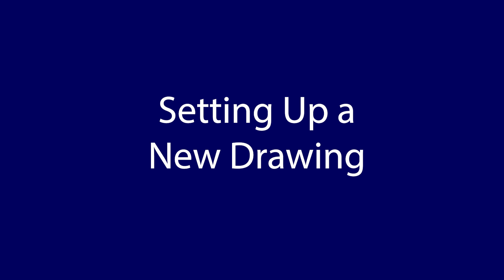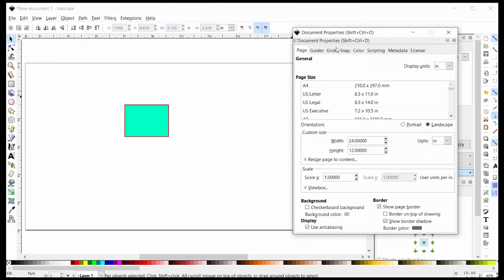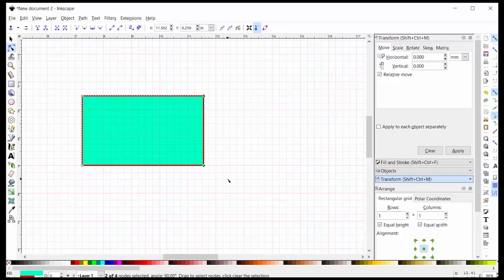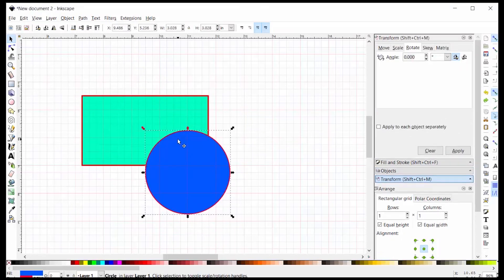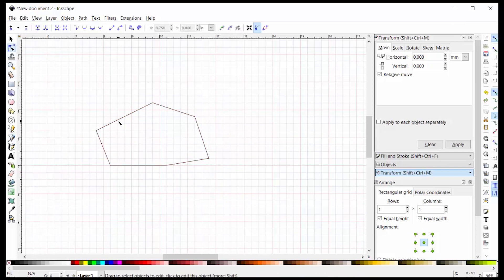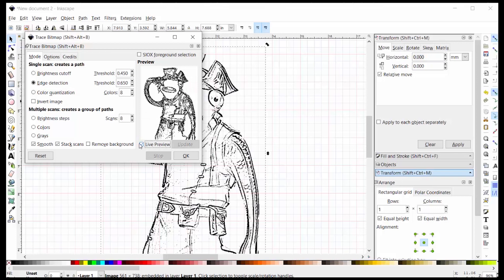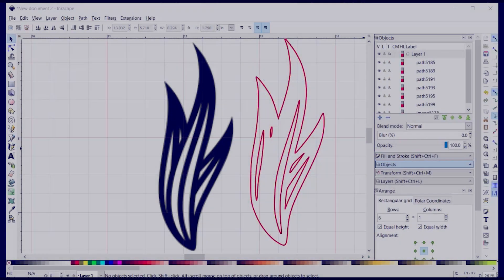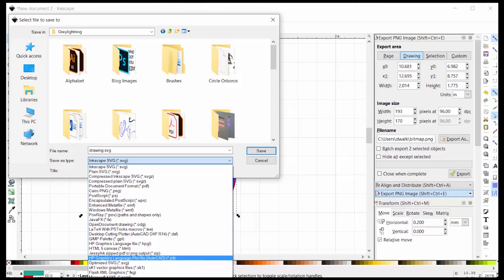How to Replicate My Illustrator Designs in Inkscape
In this episode I compare Inkscape, which is free, to Illustrator and Photoshop. I picked all my favorite tools in Illustrator and located and tested them in Inkscape. I found all the functionality I need to create any of my existing designs in Inkscape. I found mixed results in ease of use - some things are easier in Illustrator, some are easier in Inkscape. I also learned that Inkscape combines the functionality of Photoshop and Illustrator, making the workflow between the two easier (and you only need one piece of software installed on your computer!) All this makes Inkscape a great design tool, especially for makers on a budget.